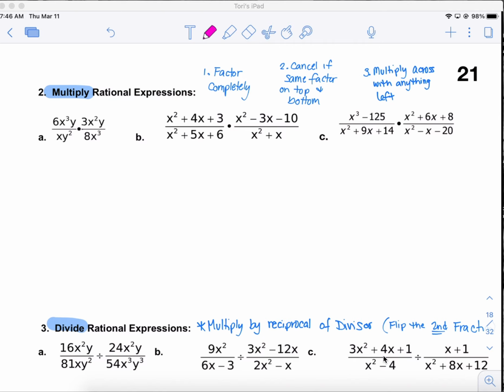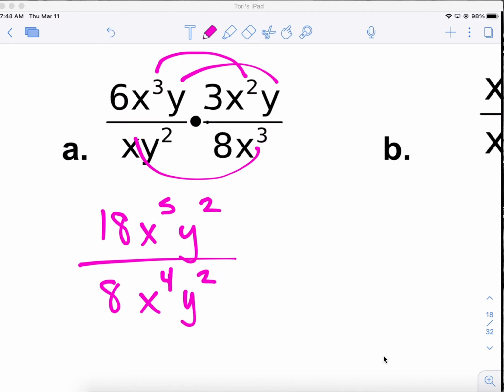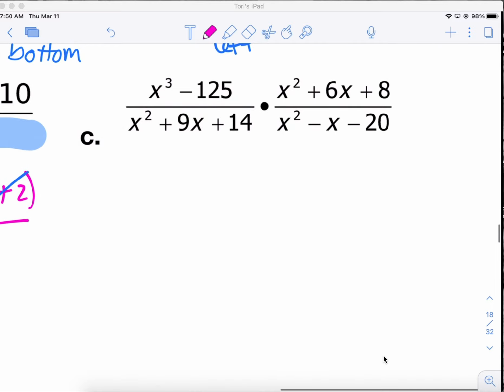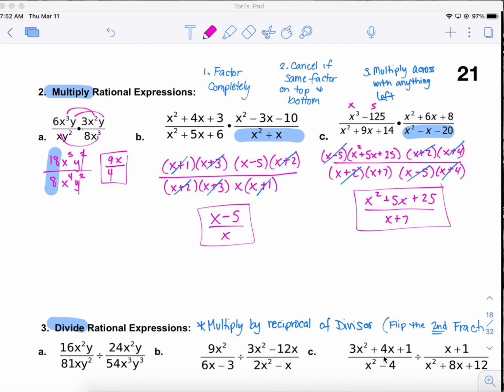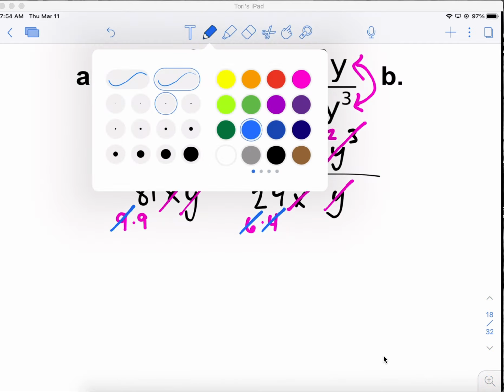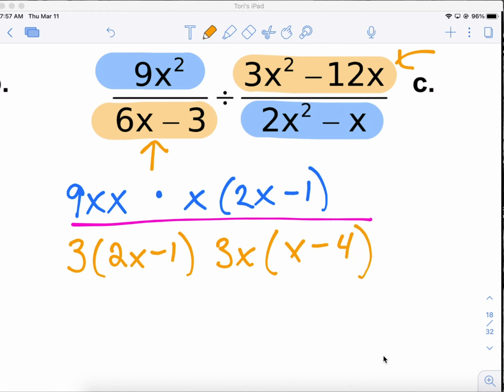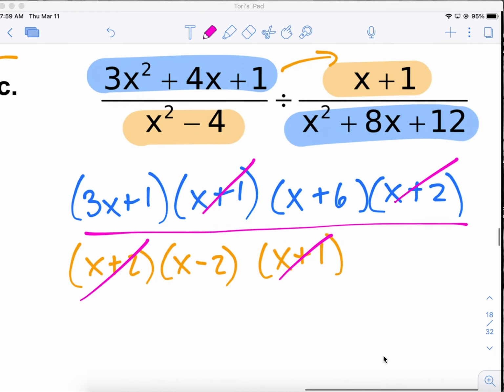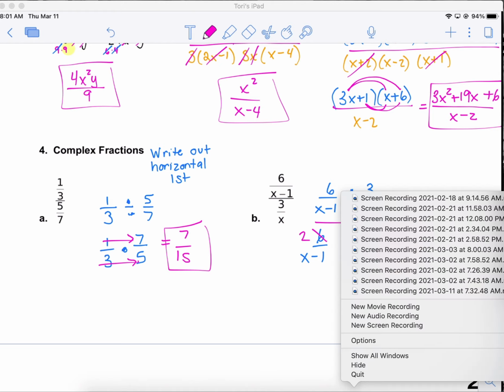Alg 2 94 Video notes #2 Multiply & Divide